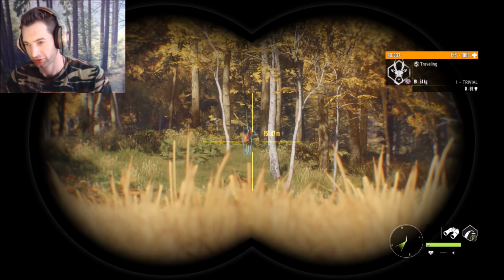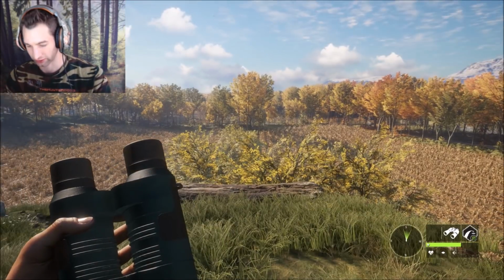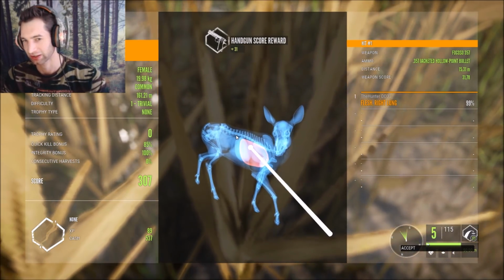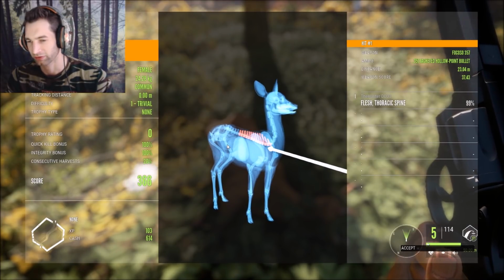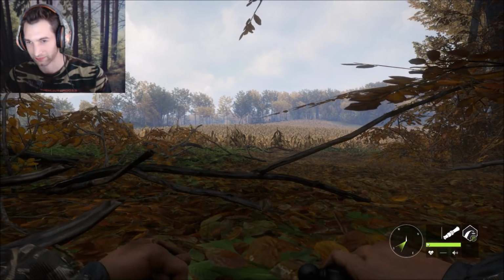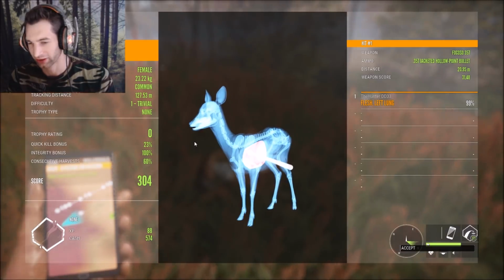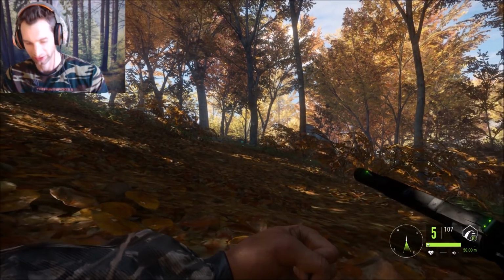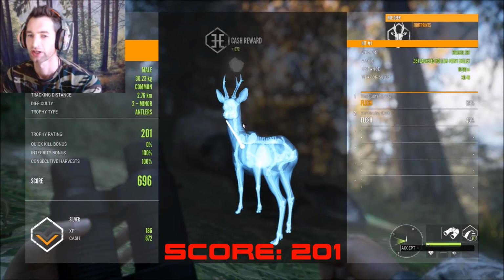Mullerwald ROE DEER!! Call of the Wild THEHUNTER 2017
Today we have the Focoso 357 Magnum with us and we are heading out to Mullerwald for some Roe Deer! This is a great area for nice roe deer. I will give you some tips on where some good areas for bucks are, as well as good calling strategies... Let's see if we can find some! We might even find a Gold Roe Buck!

GRAPHICS CARD: NVIDIA GEFORCE 1060 GTX

Check Out Flinter's Channel!